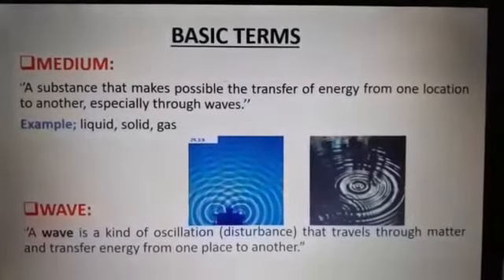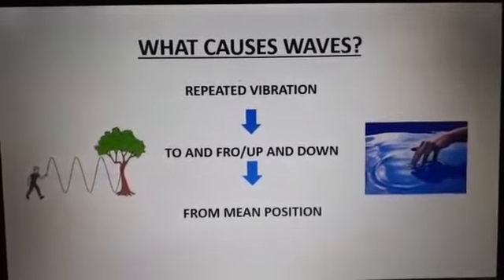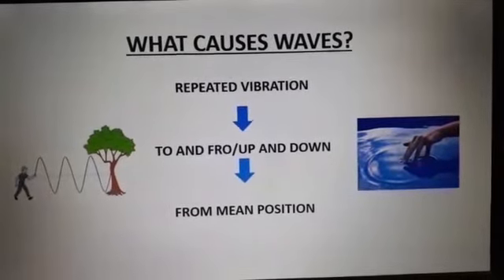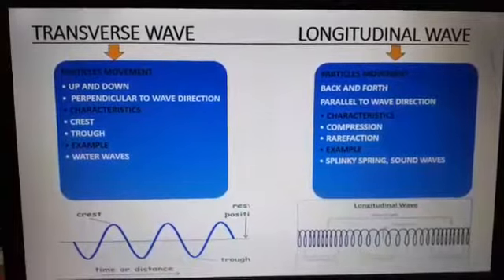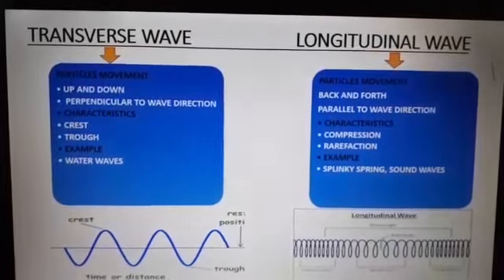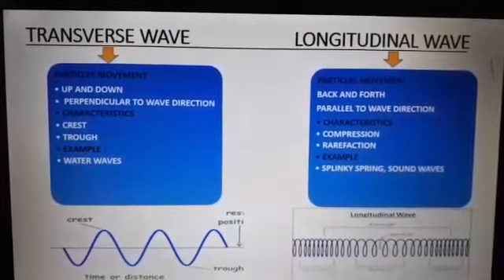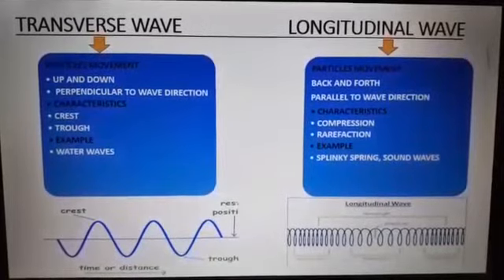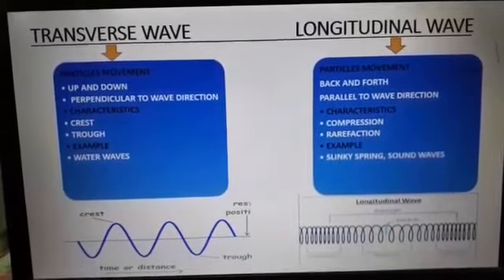Class 7 Science Ch.10 Sound Waves Lec 1